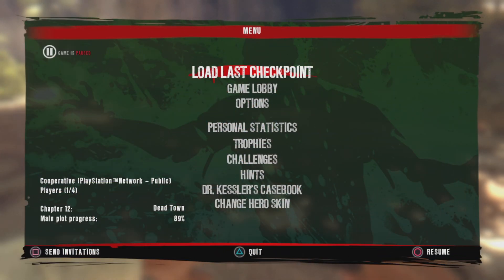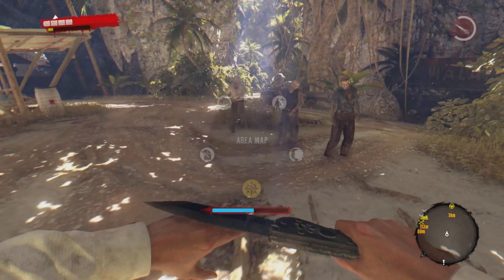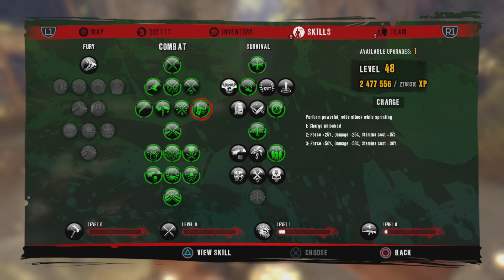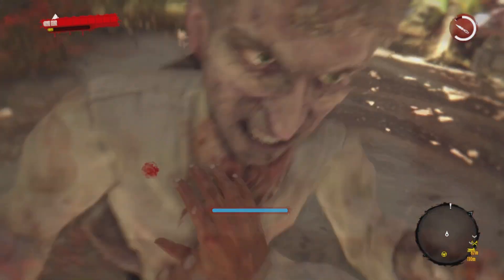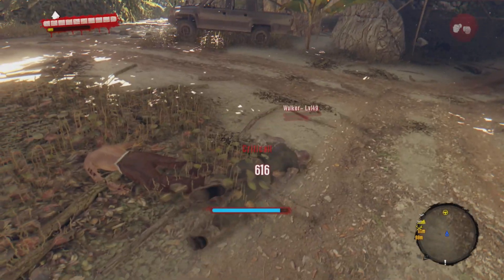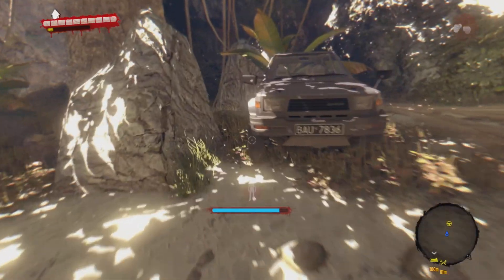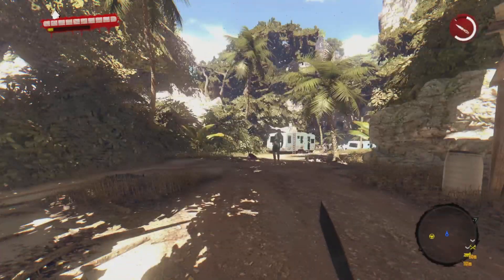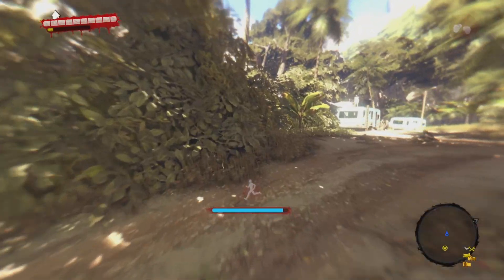Dead Island Riptide: Juggernaut trophy how to unlock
Showing how to easily unlock the Juggernaut trophy in Dead island Riptide for the PS4
PSN: Footballvillan56